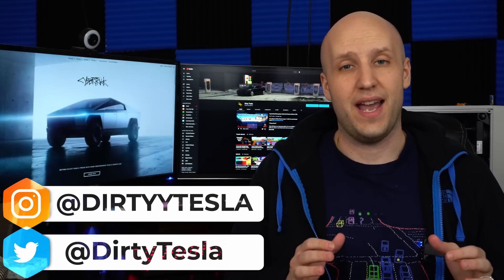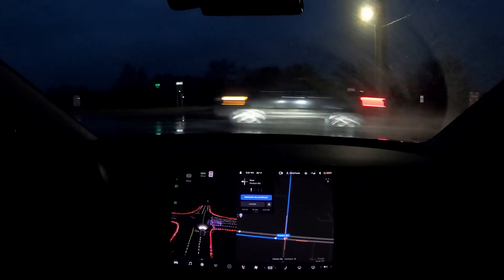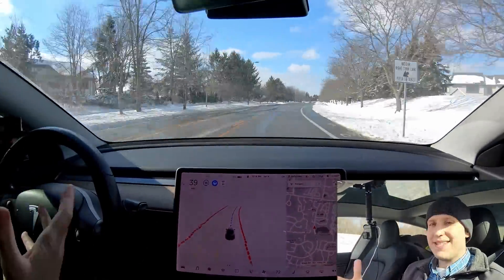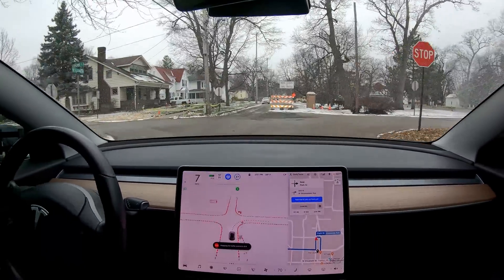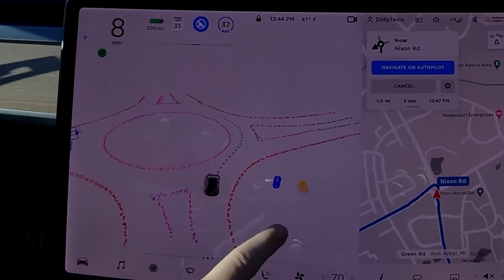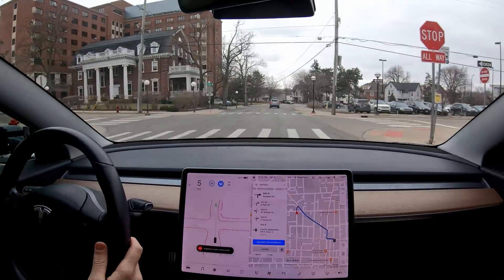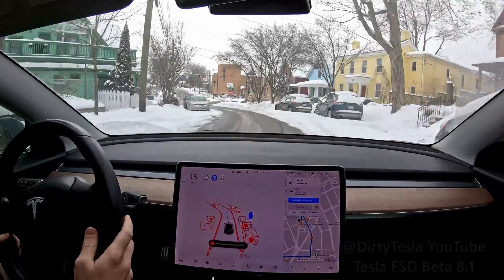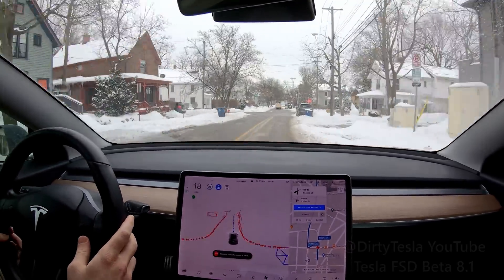Tesla's FSD Beta is Coming to YOU! Here's What to Know to Be Ready! V10.1 Button!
0:00 - Cool information

1:02 - FSD Beta is Level 2

2:37 - Purchasing FSD

3:09 - How to start and use the system, parking lots don't work well yet

4:16 - The biggest change that Beta brings

5:21 - Interventions are good

6:31 - Self driving screen colors and meanings

7:39 - Things beta cannot do

9:09 - The biggest thing that will catch people off guard with the beta

10:36 - Last 2 big warnings